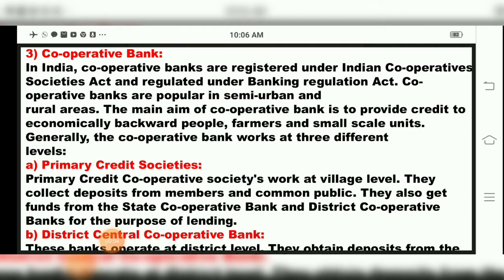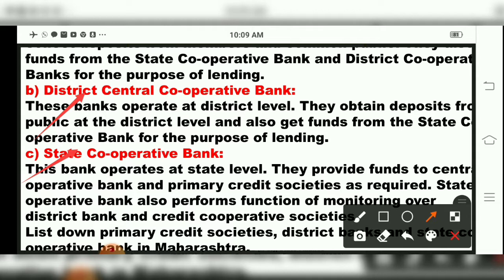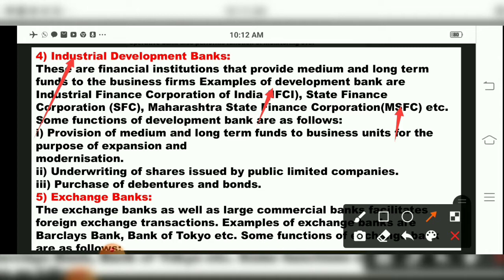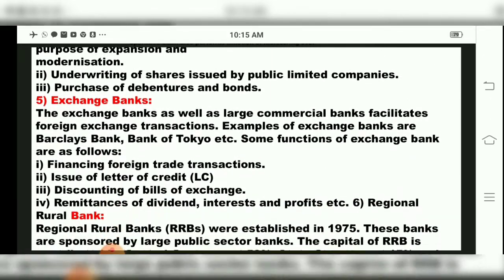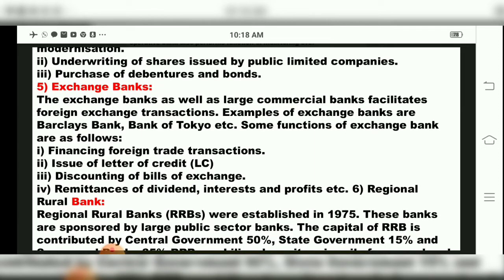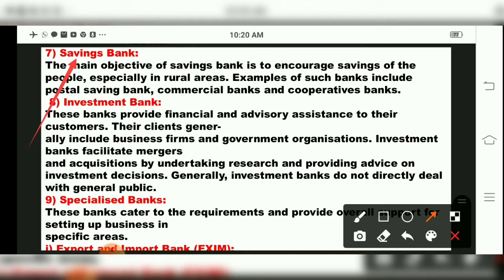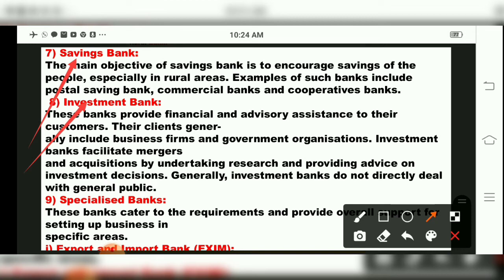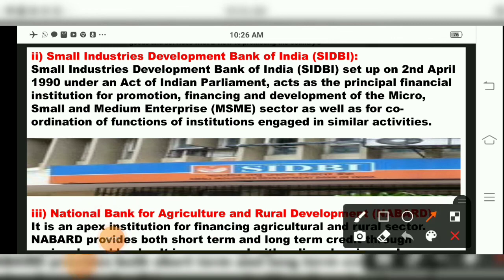Chap 4. Business Services Part - 3